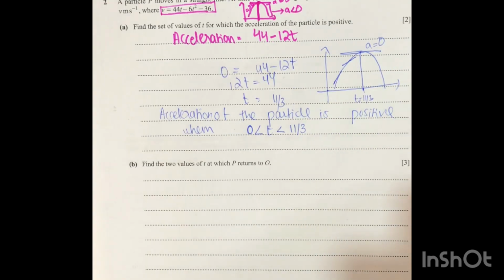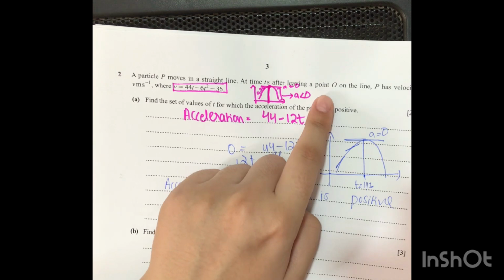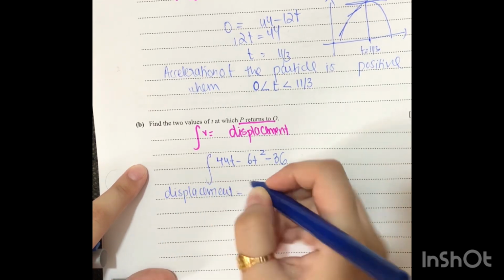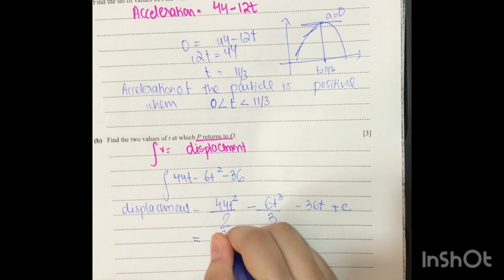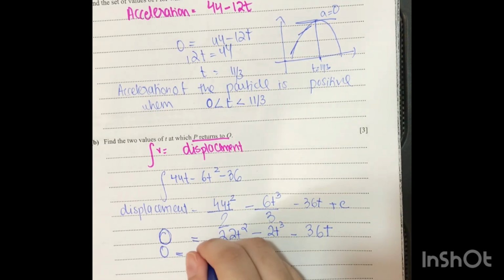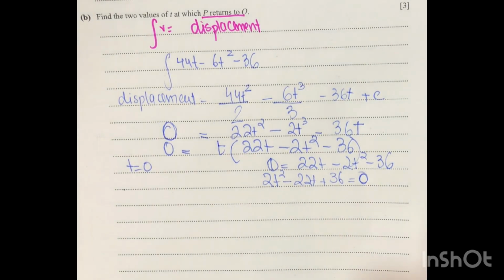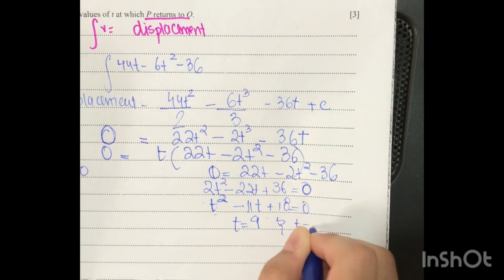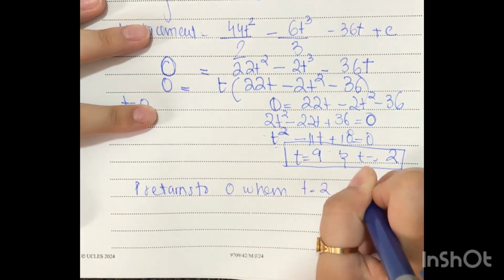CAIE A level Mechanics May June 2024| Q2 SOLVED| Detailed explanation| Kinematics with Integration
Complete walkthrough and detailed step by step explanation of solving Cambridge 9709 AS Level May June 2024 Paper 42 Question 2.